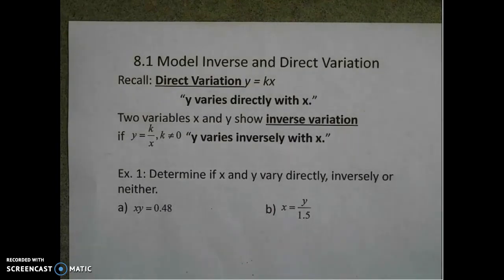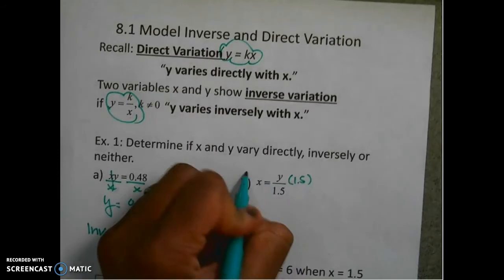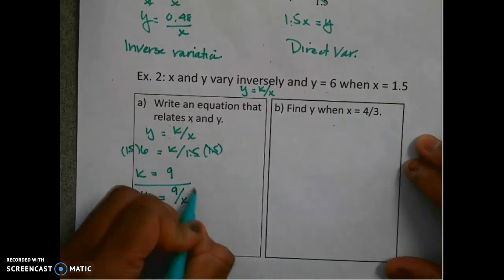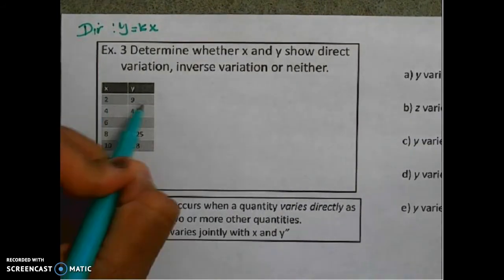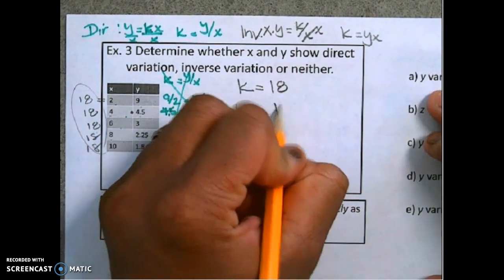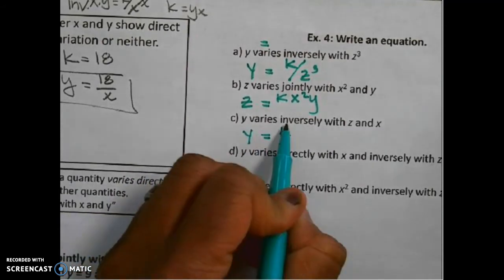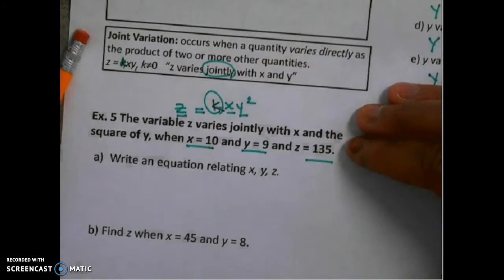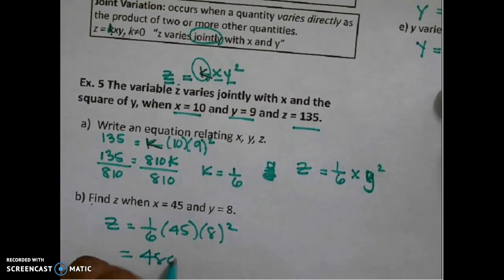Alg2H: 8.1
Model Inverse and Direct Variation